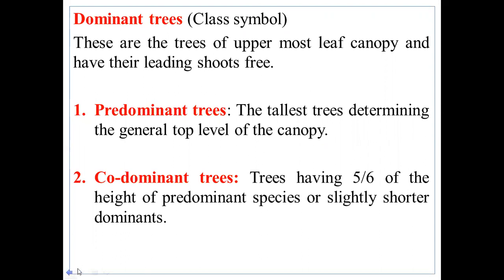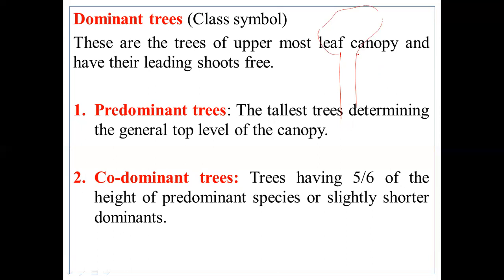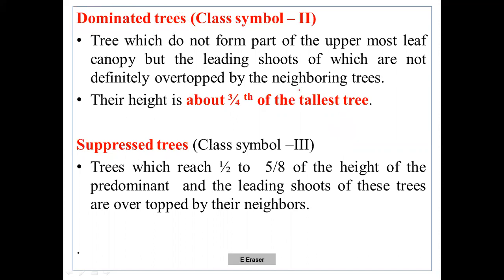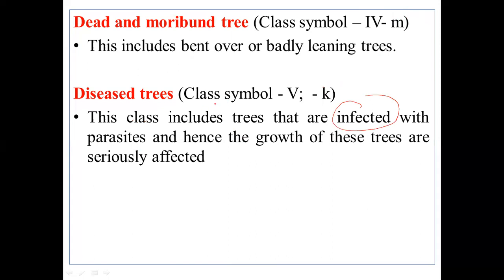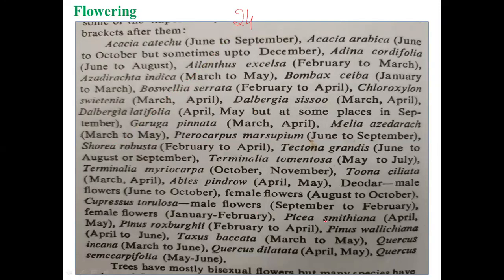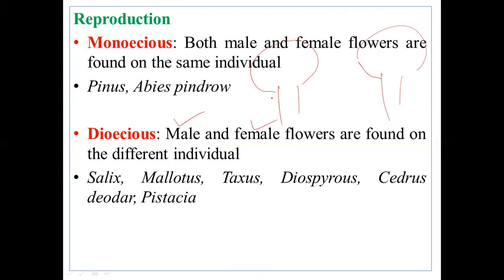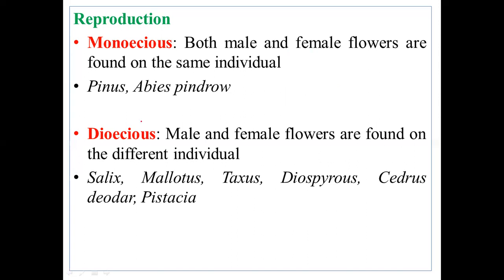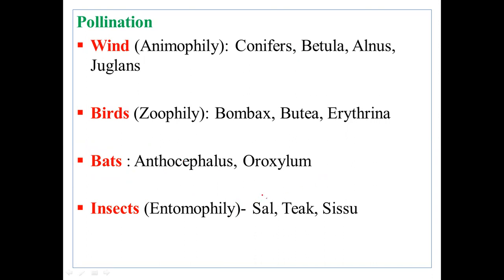Silviculture Lecture 1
Basic concepts of Silviculture